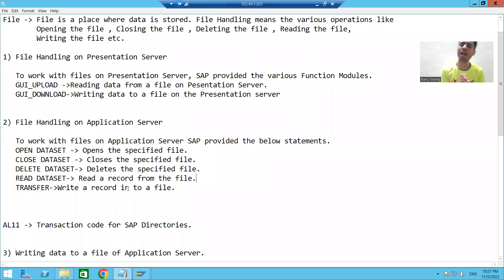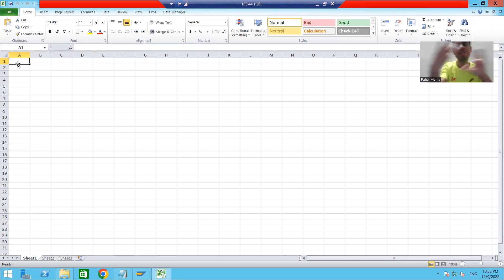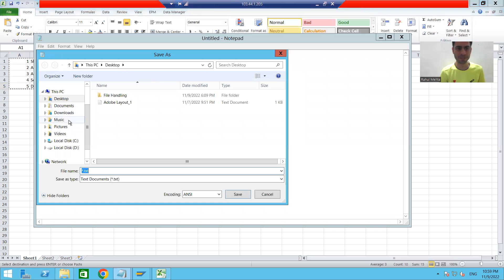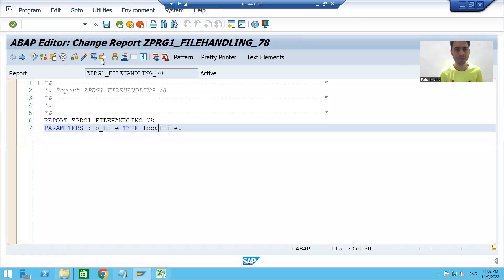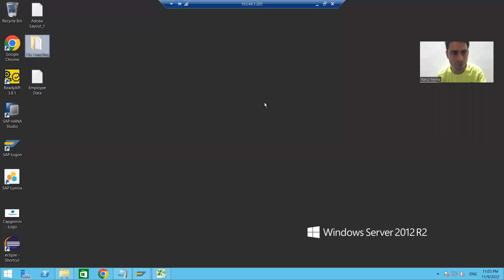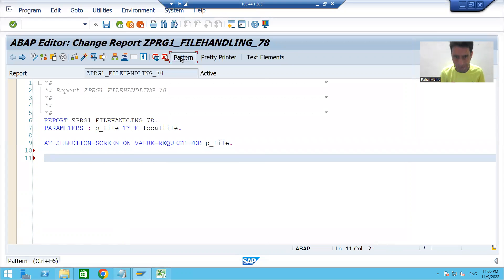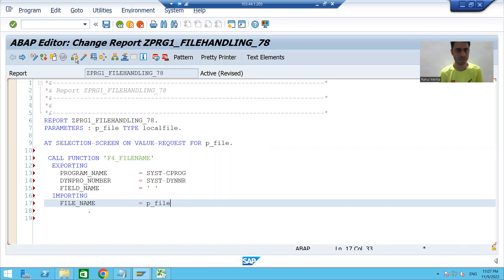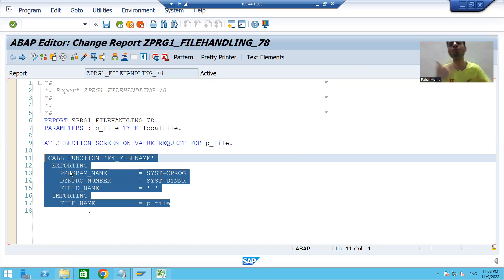2 - File Handling - Reading Data From a File on Presentation Server Part1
1) Preparing a file on Presentation Server.
2) Use of F4_FILENAME to get the full path(name) of the file.